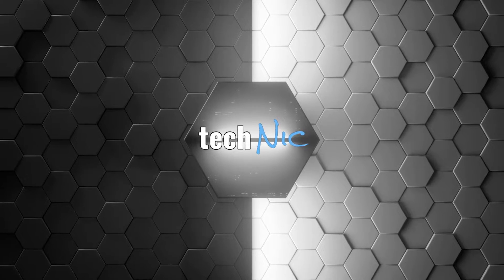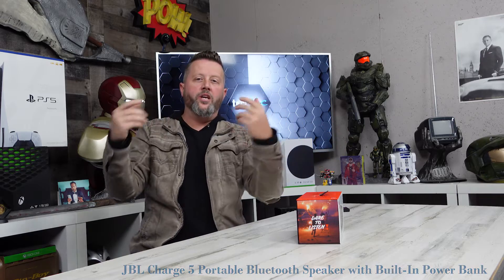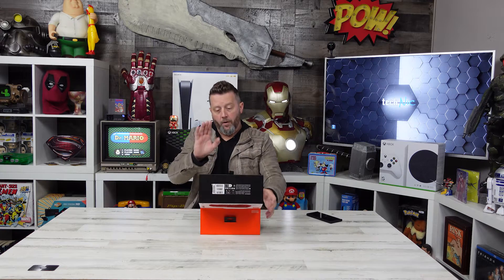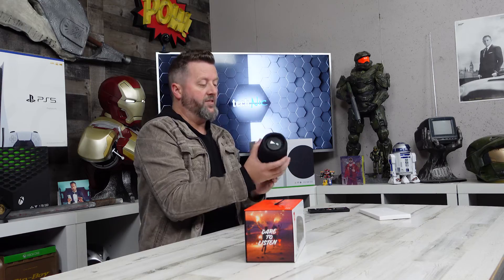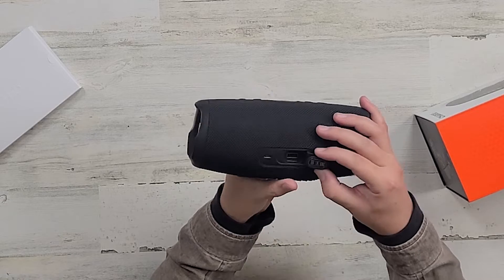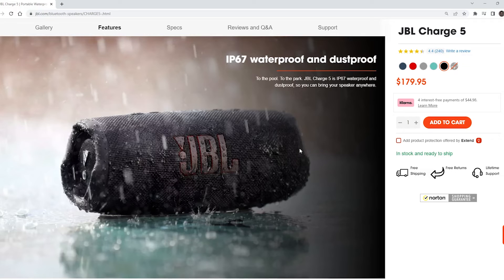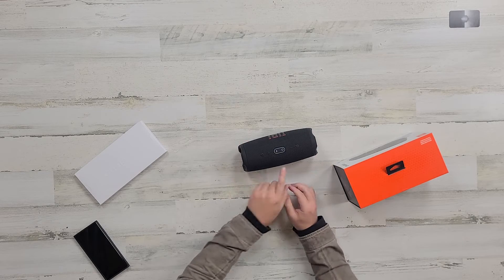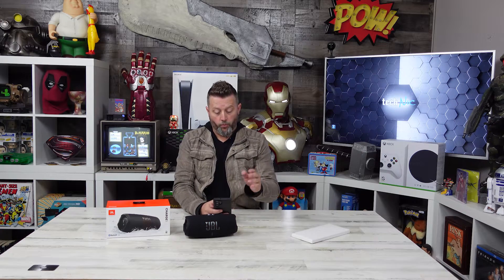JBL Charge 5 Bluetooth Speaker and Battery Bank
In this episode we unbox and give our first thoughts on the JBL Charge 5. This device is super portable but does it pack a super punch? Let's find out!